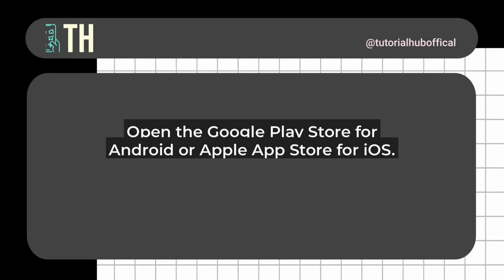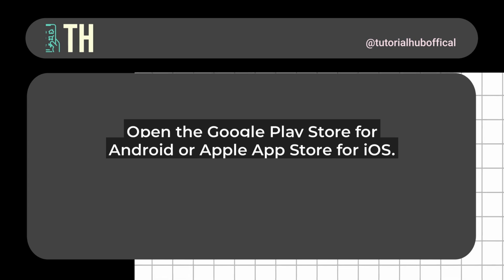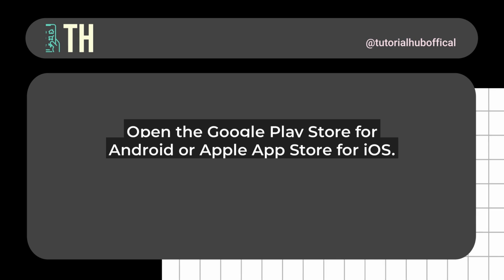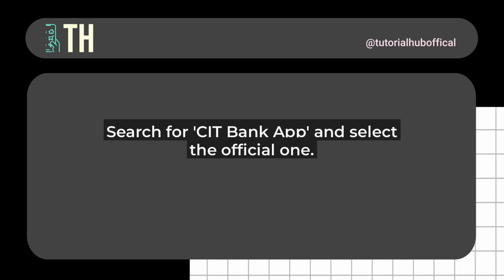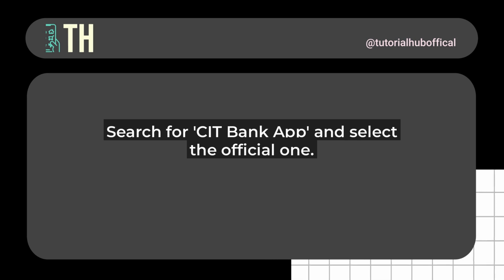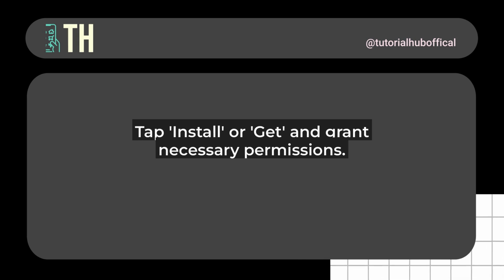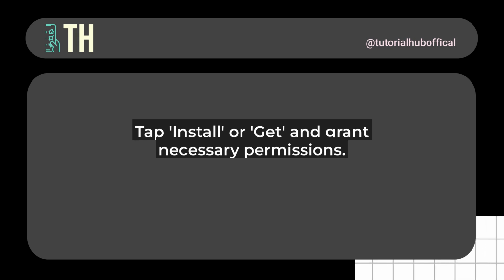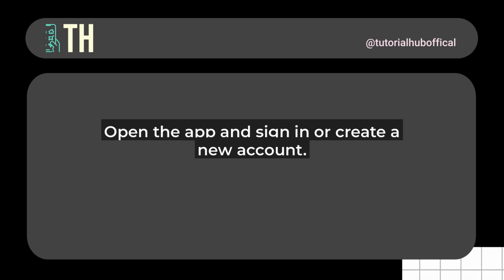How To Install CIT Bank App 2025